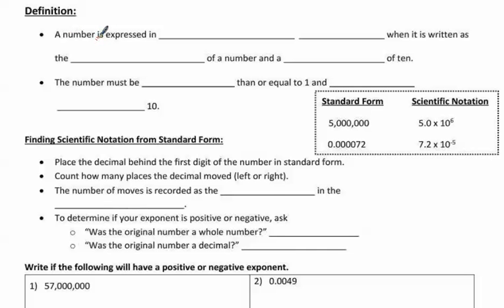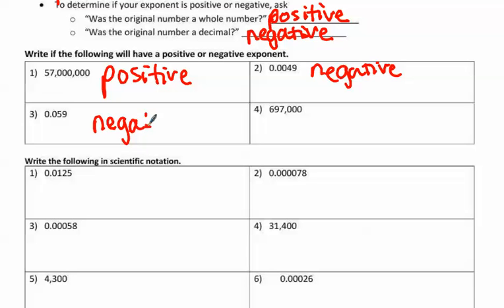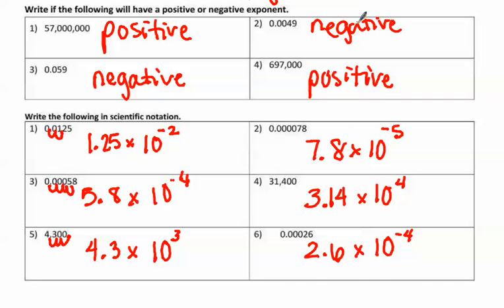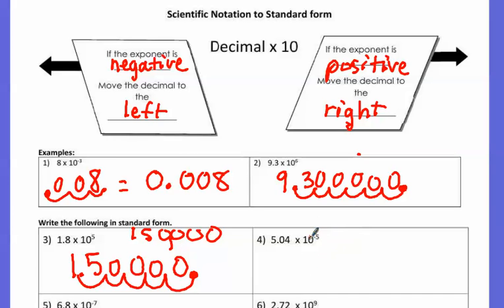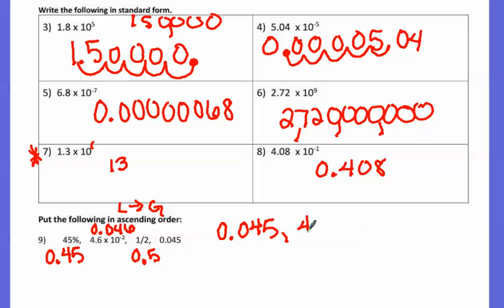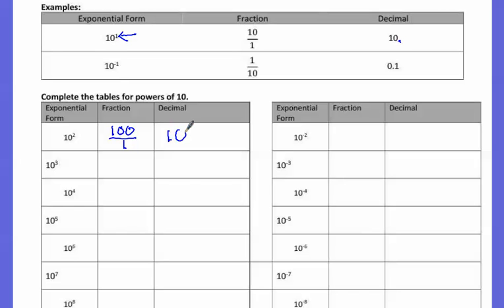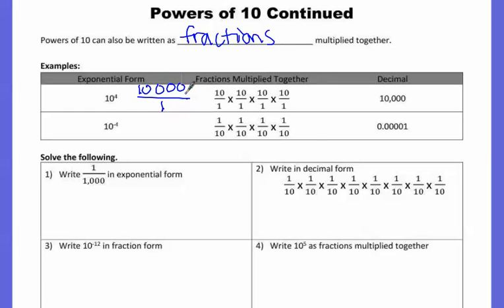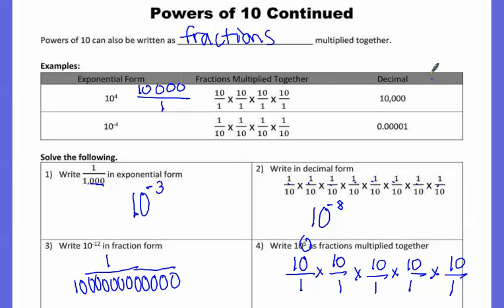M7 Scientific Notation & Powers of Ten